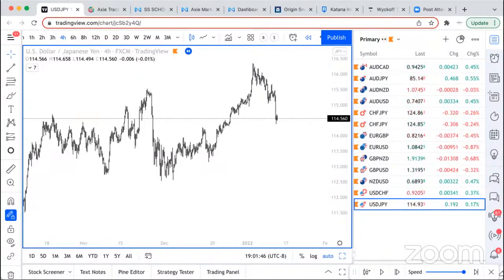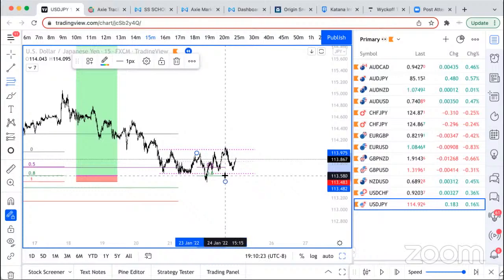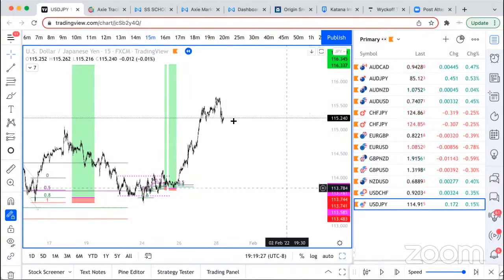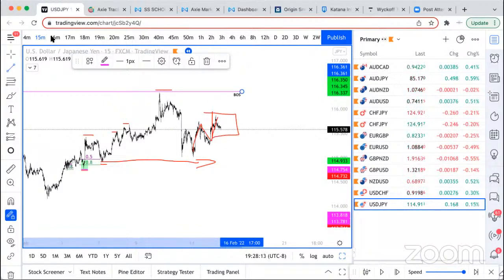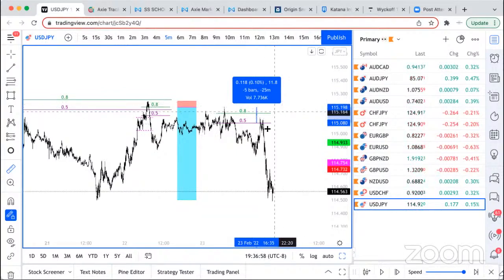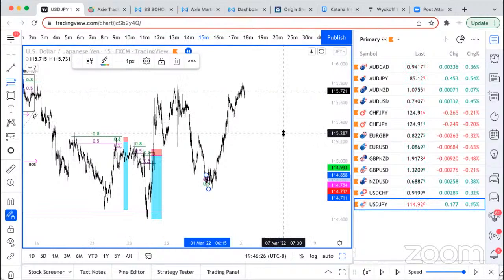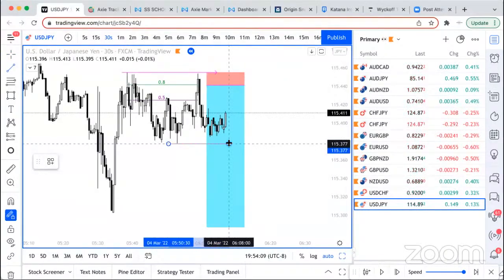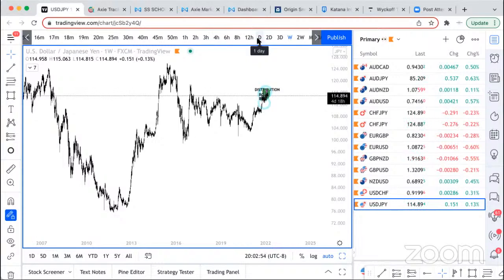USDJPY Backtest 03/6/22